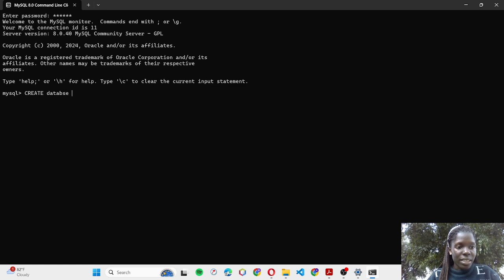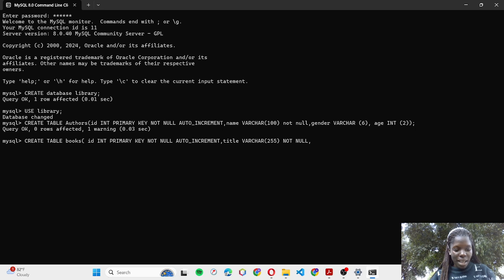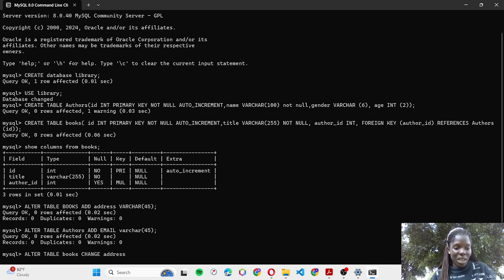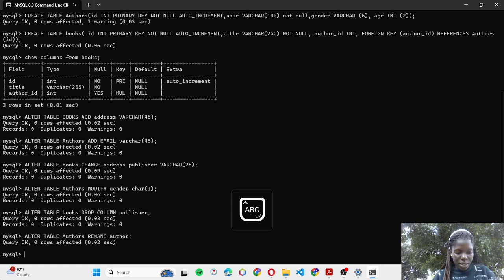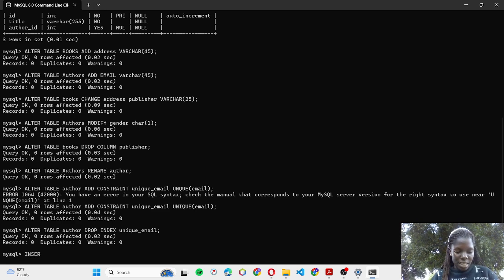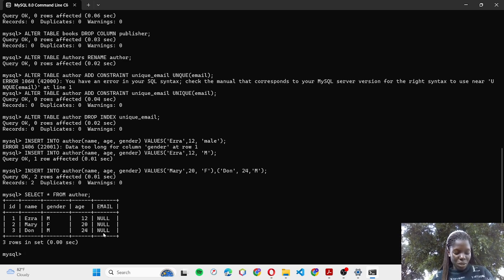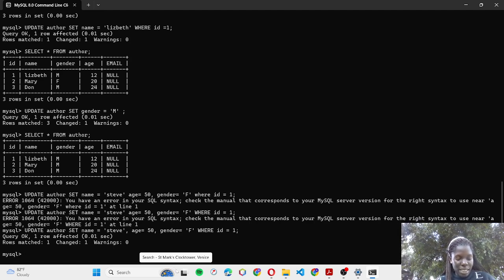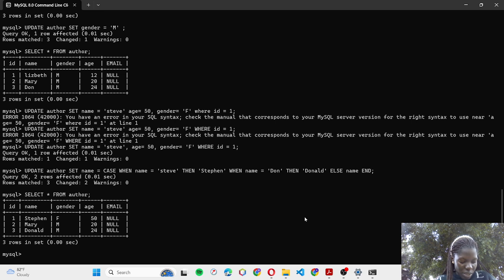Mastering SQL Language commands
Mastering SQL: DDL, DML, and DQL Commands Explained

Welcome to this in-depth tutorial on SQL Database Programming, where we cover the three essential categories of SQL commands:

🔹 DDL (Data Definition Language) – Learn how to create, alter, and delete database structures like tables and schemas. Commands covered include:

CREATE TABLE
ALTER TABLE
DROP TABLE
TRUNCATE TABLE
🔹 DML (Data Manipulation Language) – Discover how to insert, update, delete, and manipulate data within tables. Commands covered include:

INSERT INTO
UPDATE
DELETE FROM
🔹 DQL (Data Query Language) – Understand how to retrieve and filter data effectively using:

SELECT
By the end of this video, you’ll have a solid understanding of how these SQL commands work and how to apply them in real-world database management. Whether you’re a beginner or refining your SQL skills, this tutorial will help you become more proficient in database programming.